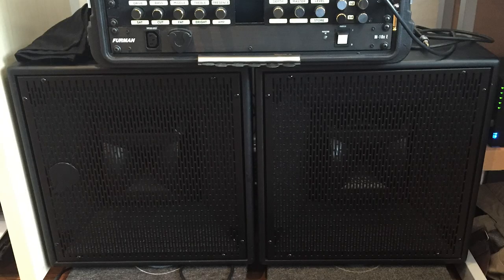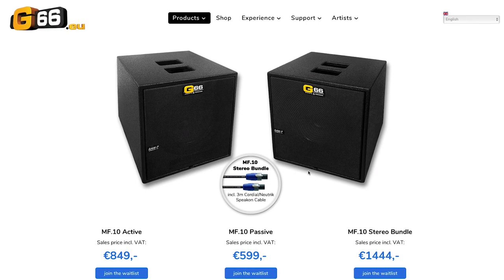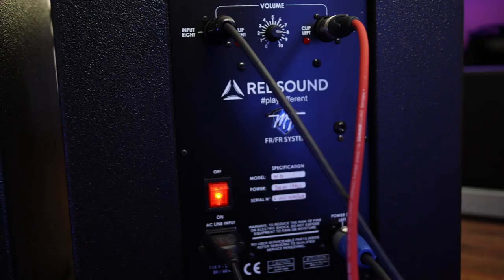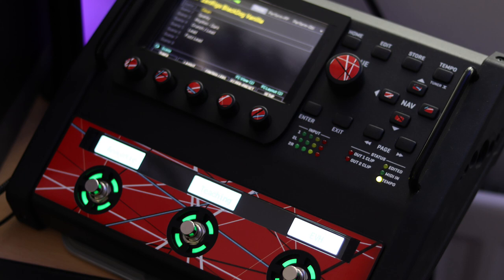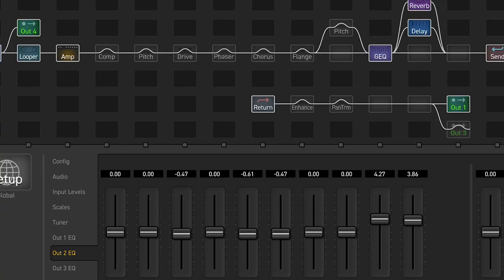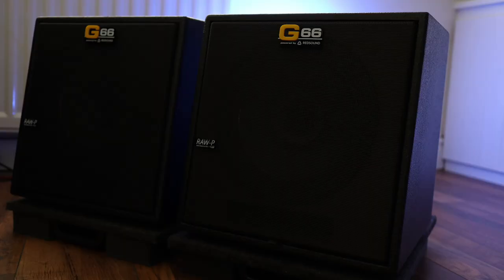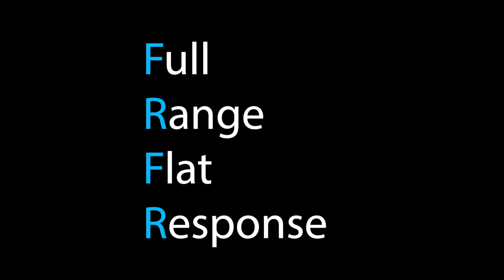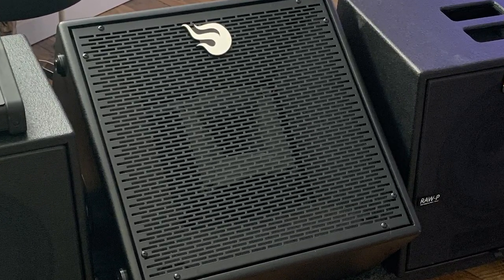MF10 FRFR speaker vs Atomic CLR - My honest review!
01:42 - Intro

04:12 - Background

05:00 - Specs

06:32 - How do they sound?

07:21 - Aren’t all FRFR’s the same? What you HAVE to do  when trying new speakers!

08:41 - FM10 vs CLR:  First Impressions

10:04 - Does it give you the ‘Amp in the room’ sound?

10:59 - Does it translate well to  other speakers / FOH?

13:12 - How MF10 sounds to me:  Sound sample

17:07 - Conclusions. MF10 or CLR?

Hey folks! This is an in-depth look at the MF10's by G66.com, a great FRFR speaker solution that is claimed to be more cab-like than other FRFRs to give Amp Modeller users a traditional feel closer to the 'Amp in the Room'. I was lucky to have both the Atomic CLRs and the MF10s here with me at the same time and have put the MF10s through their paces. I'm a long time CLR user (8 years) so this was a great opportunity to really compare the two solutions.